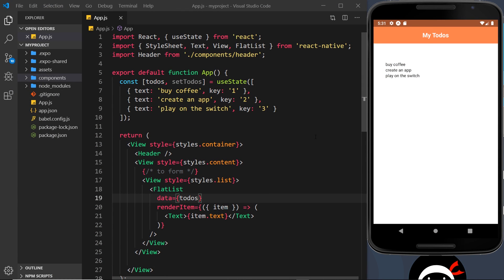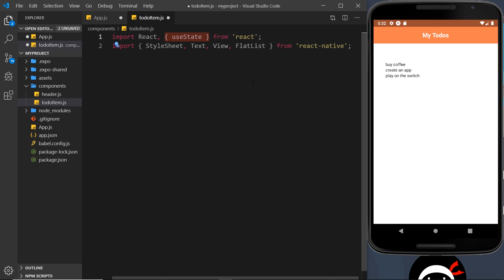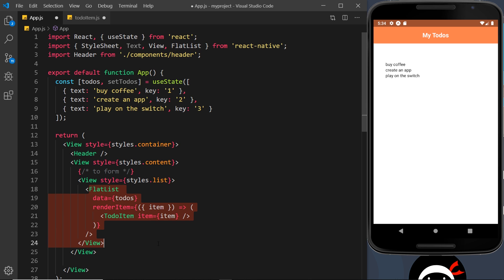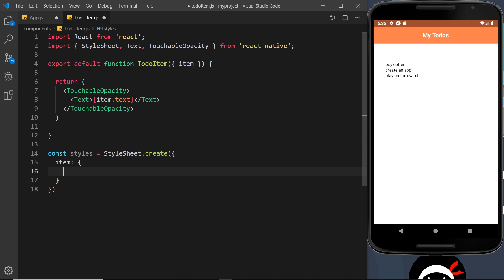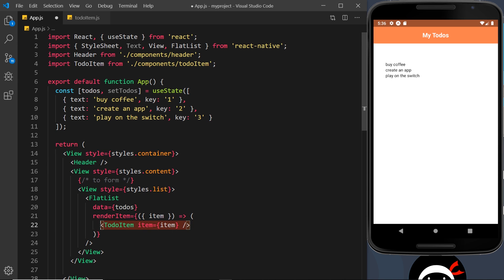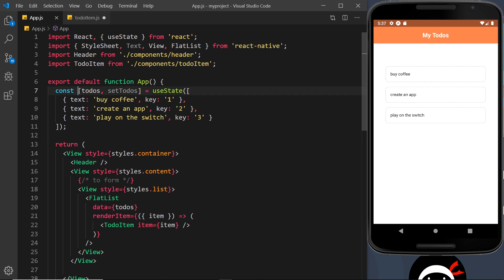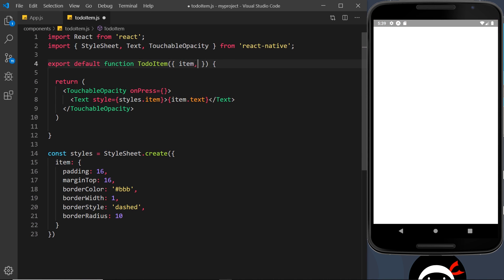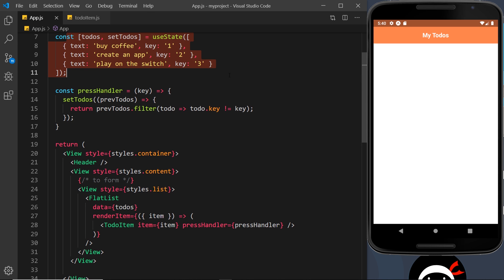React Native Tutorial #10 - Todo App (part 2)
Hey gang, in this React Native tutorial we'll carry on with the todo list app we started in the last lesson.